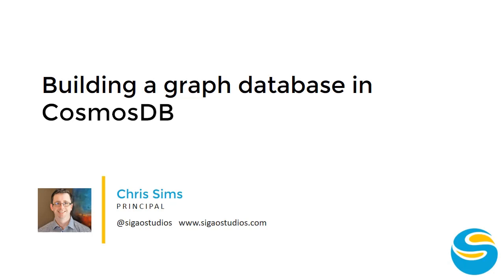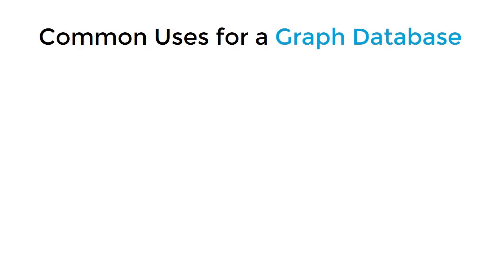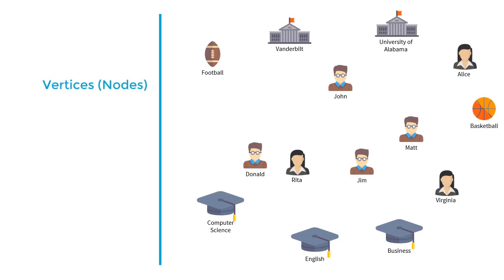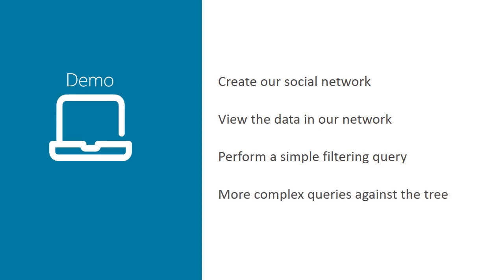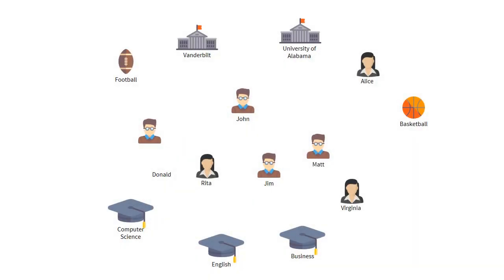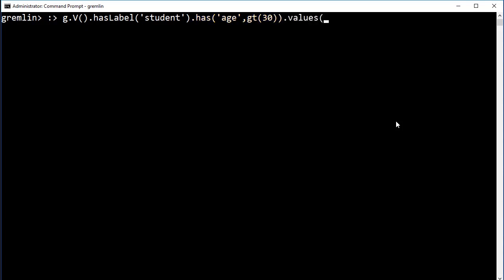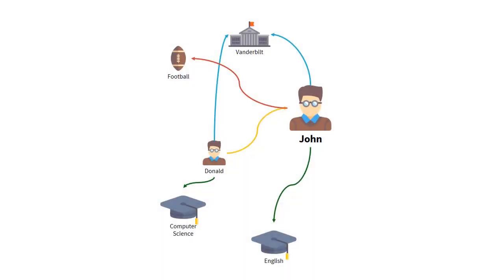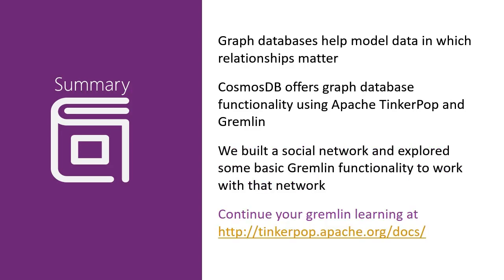Graph Databases and CosmosDB - Sigao Studios Academy 1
Have you heard about CosmosDB from Azure? In our first Sigao Studio Academy video, we will explore the GraphAPI functionality of Microsoft Azure's new CosmosDB. We will explore the definition of a graph database and will implement a school social network using CosmosDB and Gremlin.